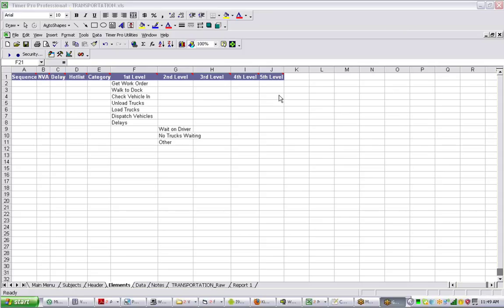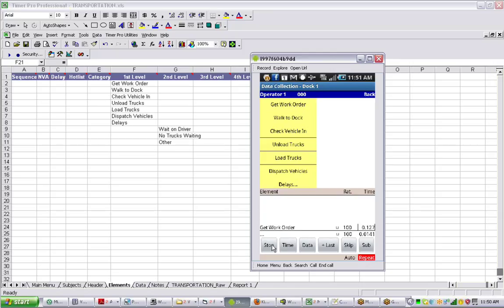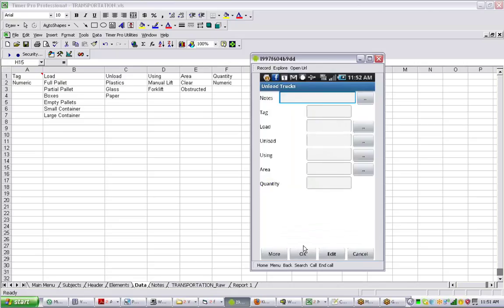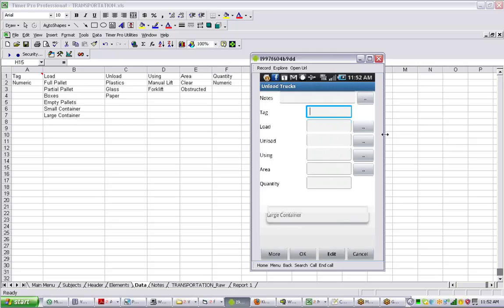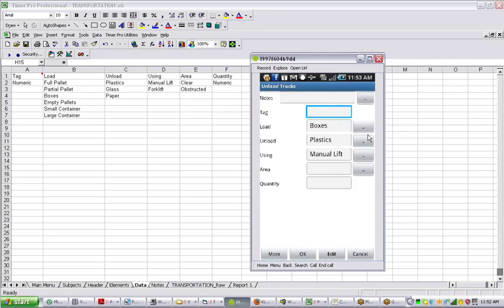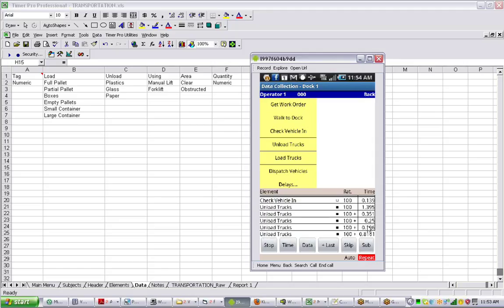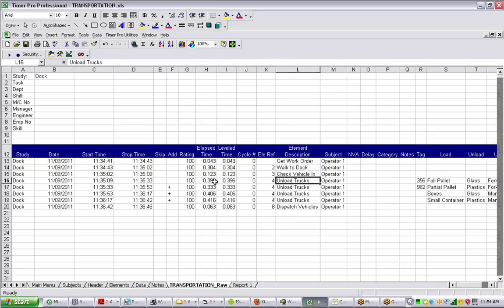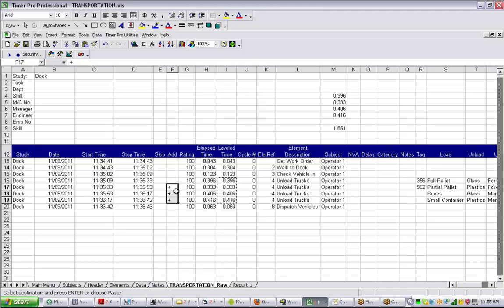MoreButton RapidlyCapturingMultipleDataItemsDuringASingleTiming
Timer Pro - Data Collection on iPad and Android Devices - CAPTURING ADDITIONAL DATA -More Button - Rapidly Capturing Multiple Data Items During A Single Timing